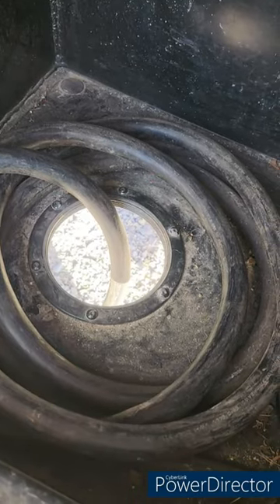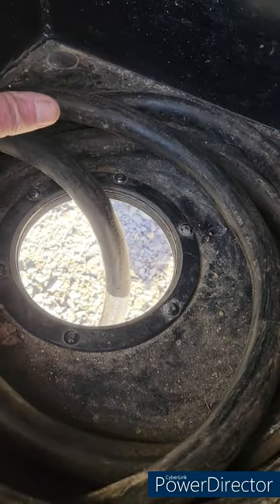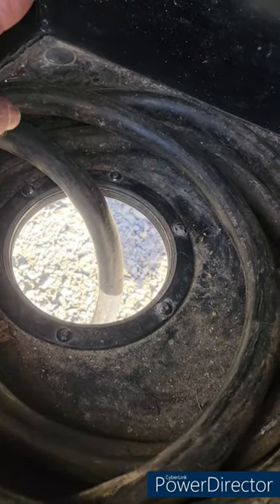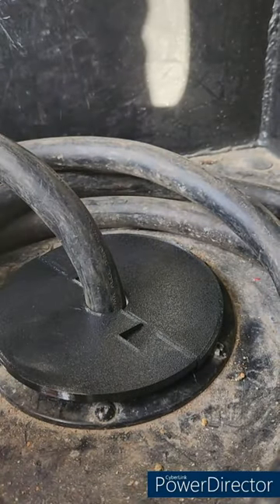Keep Mouse or Mice out of RV, Motorhome, Camper, 5th wheel!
We are very excited to offer this! Take a look and see how this keeps mice from crawling up the electric cord and getting into your RV!